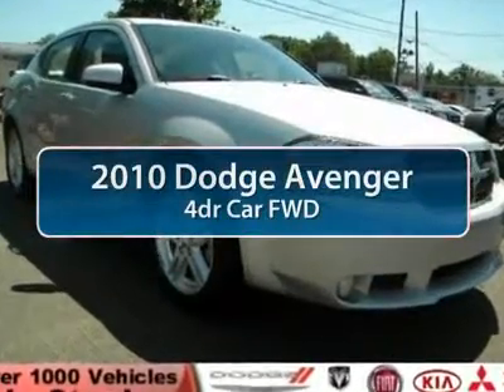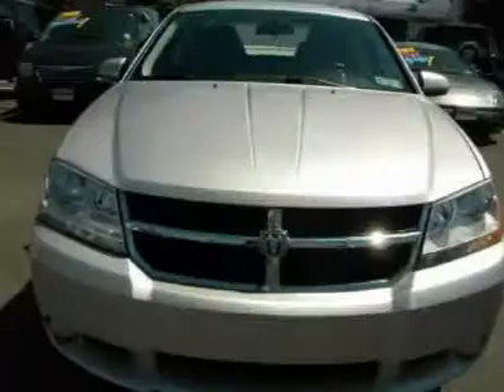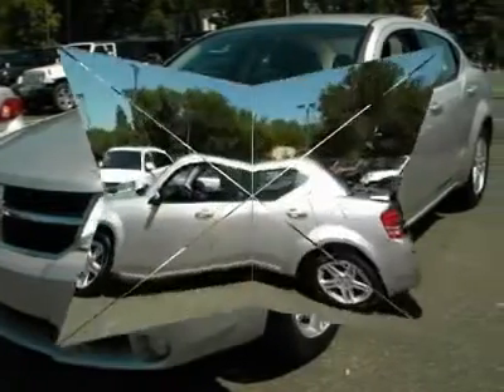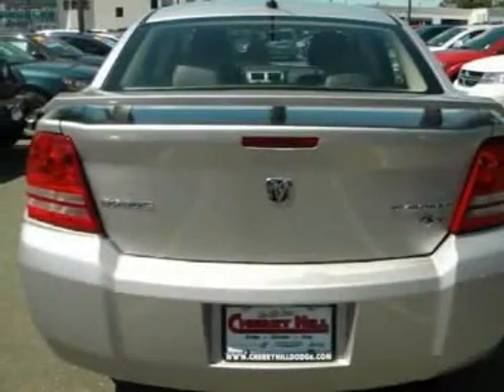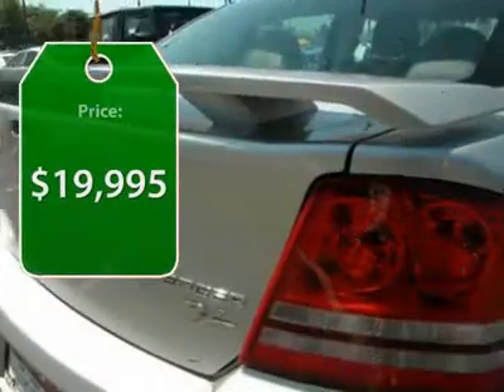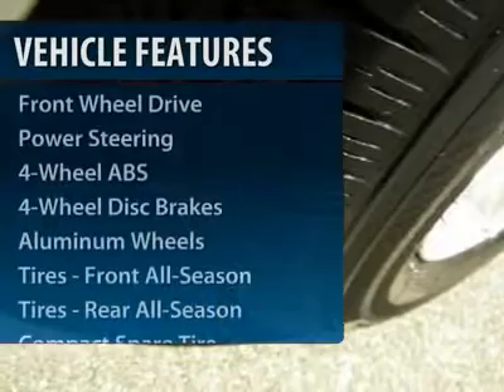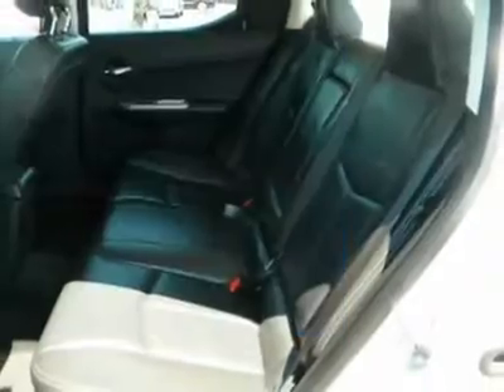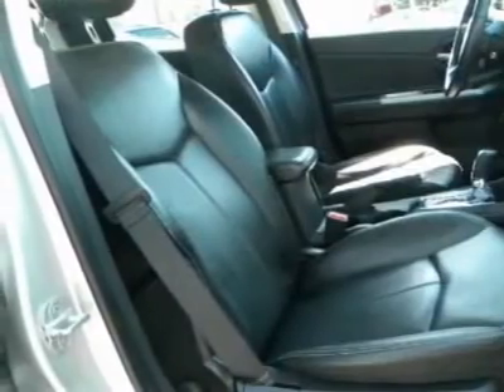2010 DODGE AVENGER Cherry Hill, NJ 72813R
2010 DODGE AVENGER Cherry Hill, NJ
Stock

You'll love this Certified 2010 Dodge Avenger. This is a car you'll want to take home. With 32649 miles, it features automatic transmission and an exterior color of SILVER. Call us and be the first to open the car door today!